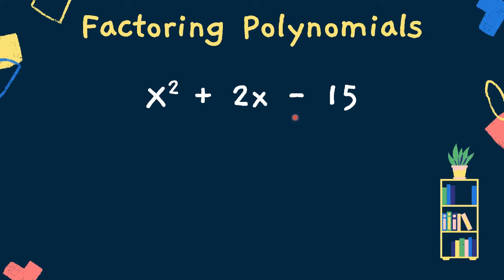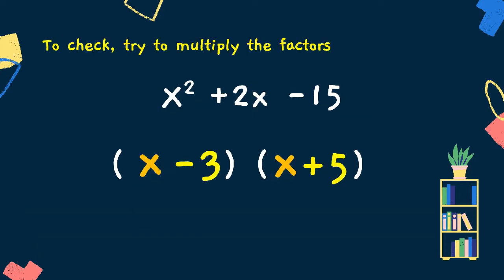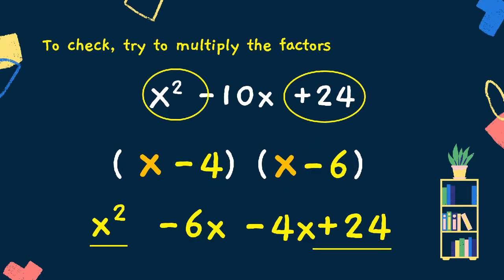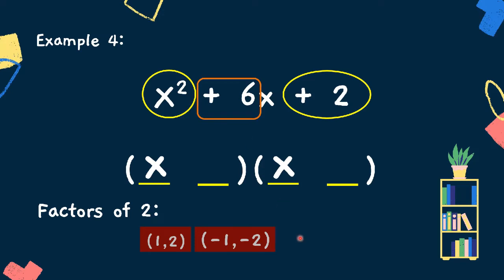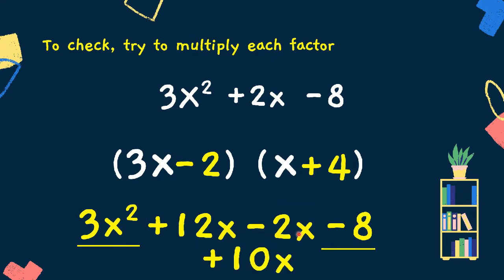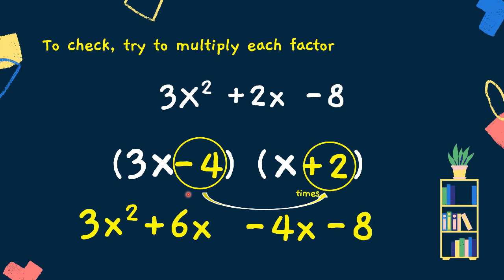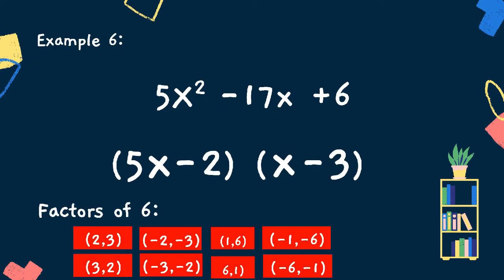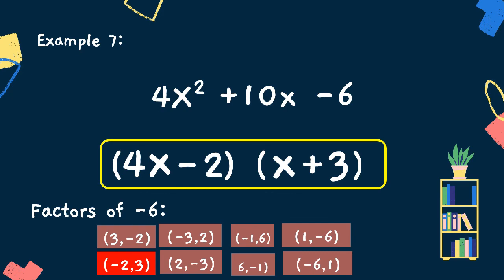Factoring Quadratic Polynomials | The Easiest Way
This video teaches you how to determine factors of a quadratic polynomial.